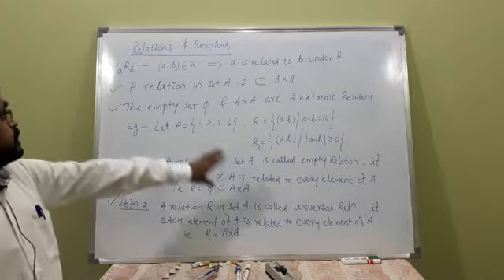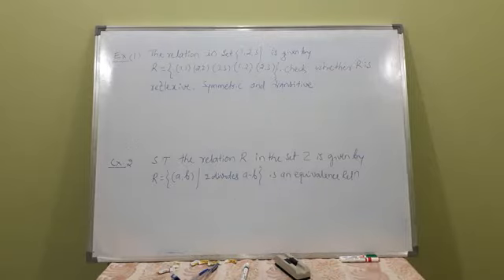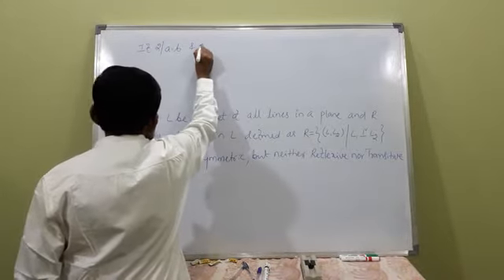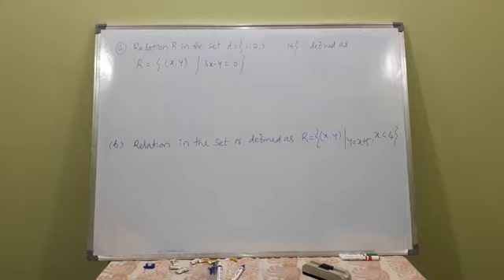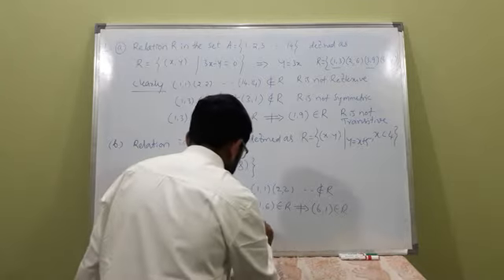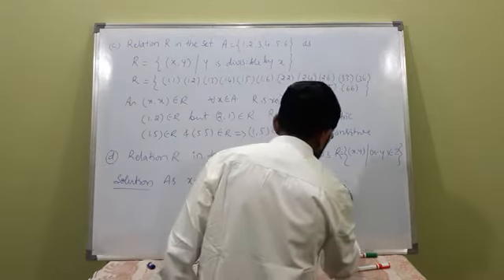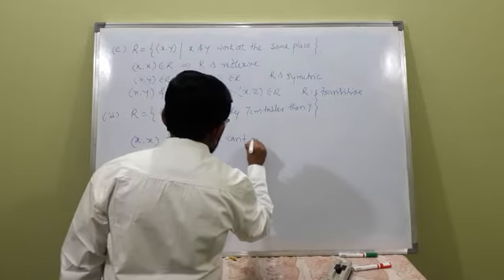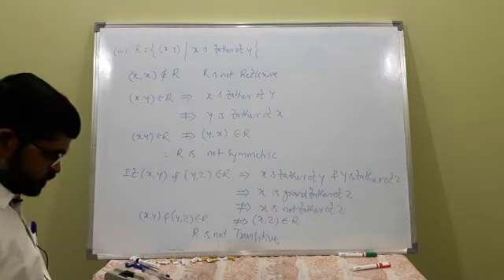Mathematics 05 types of relations 01